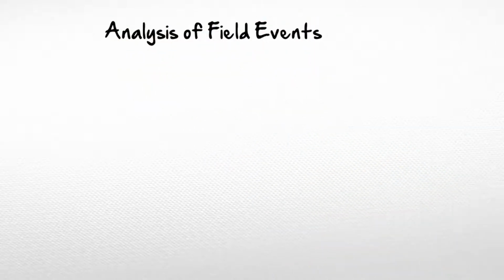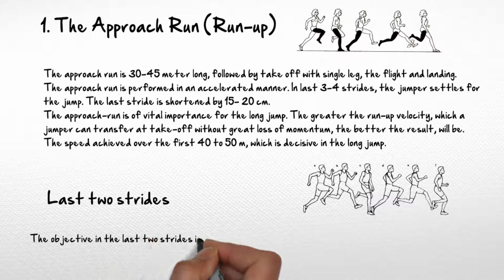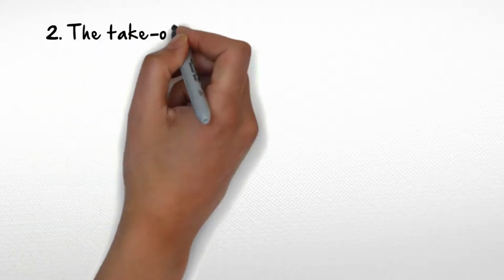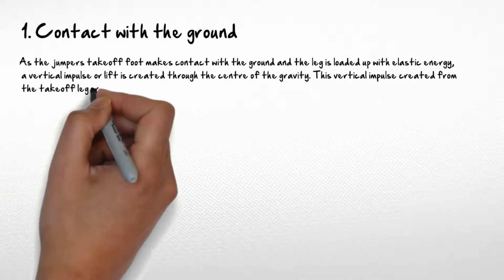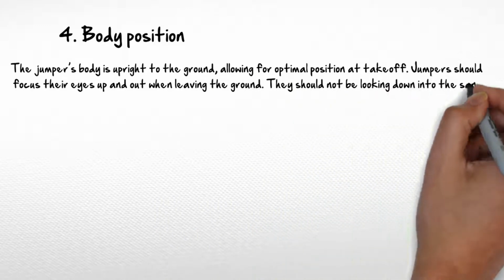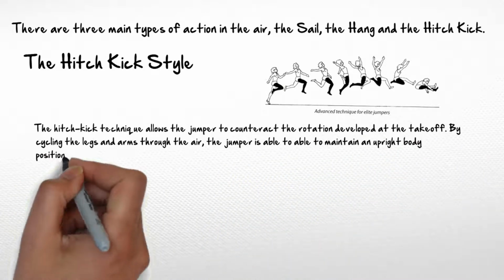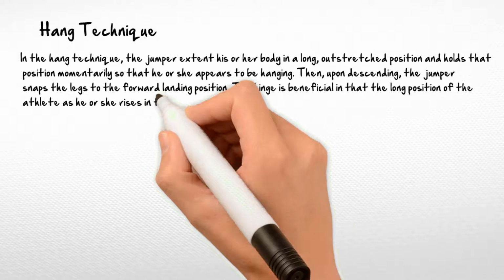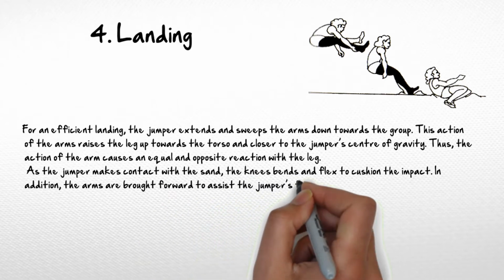Mechanical Analysis of Long Jump